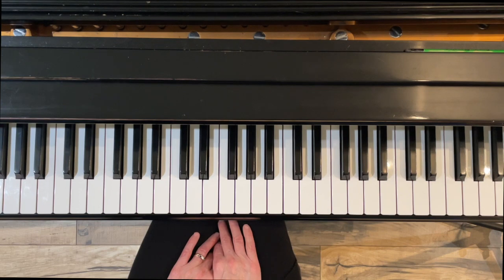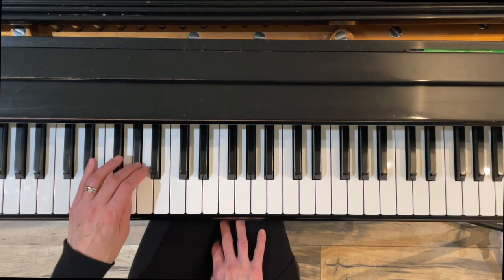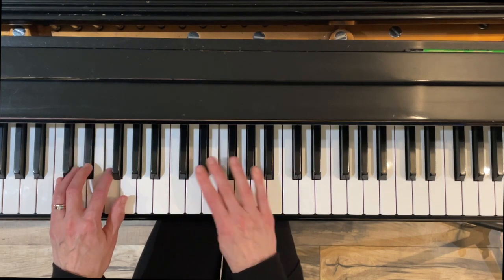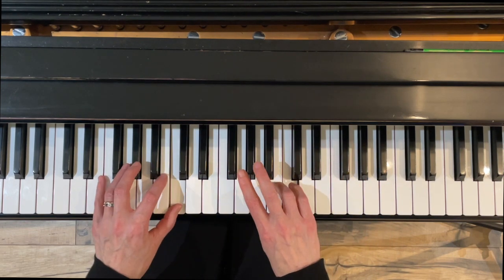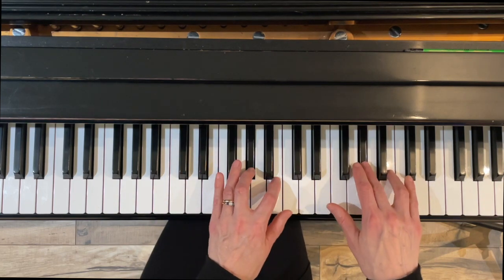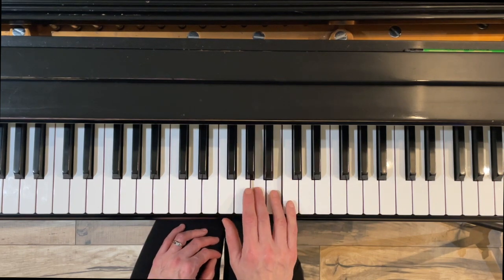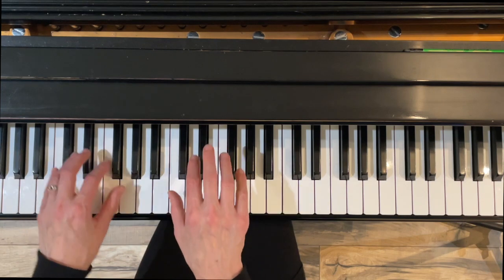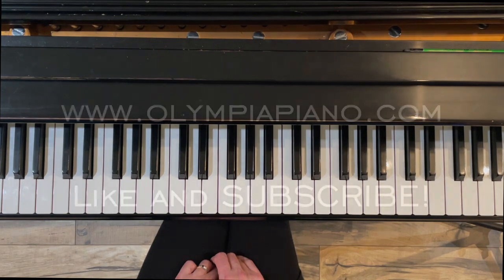Piano Scales: C Minor, 2 Octaves. The Easy Way To Get Hands Together!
C minor 2 octave scales, natural, harmonic and melodic.

Learn how to play hands together on an C Minor two octave scale using a short and long rhythmic pattern and "talking" yourself through the changes until they become automatic!

Natural (Do Re Me Fa So Le Te Do or C Db Eb F G Ab Bb C)--3 black keys
Harmonic (Do Re Me Fa So Le Ti Do or C Db Eb F G Ab B C)--2 black keys
Melodic (up Do Re Me Fa So La Ti Do  or C Db Eb F G A B C down same as natural)--1 flat up 3 flats down

00:18 natural minor
02:21 harmonic minor
03:51 melodic minor

*This is a scale with standard fingering

Fingering
RH up 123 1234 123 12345   down 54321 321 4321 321
LH up 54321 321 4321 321    down 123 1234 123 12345